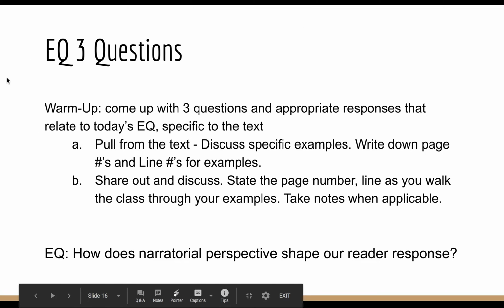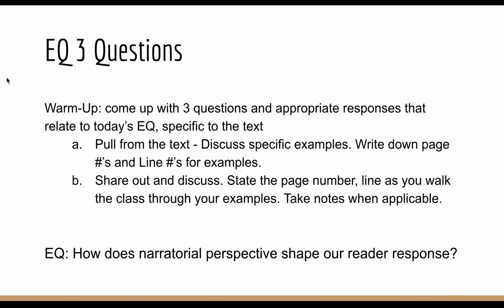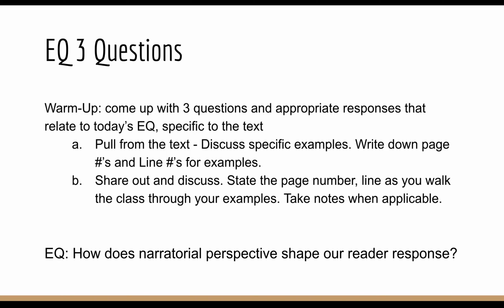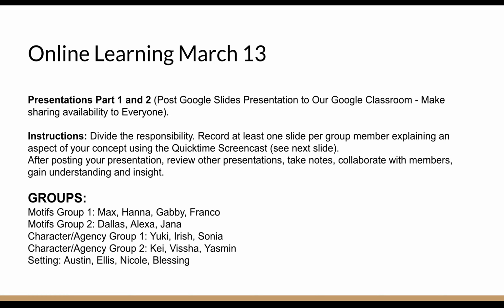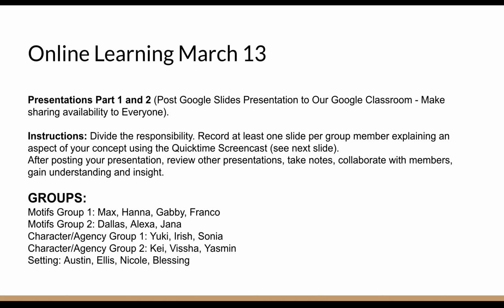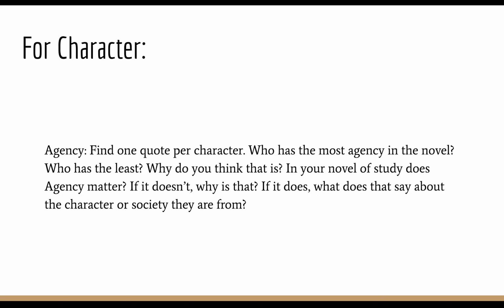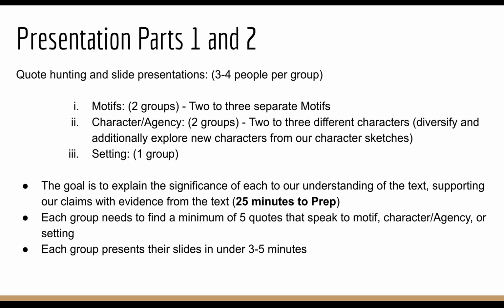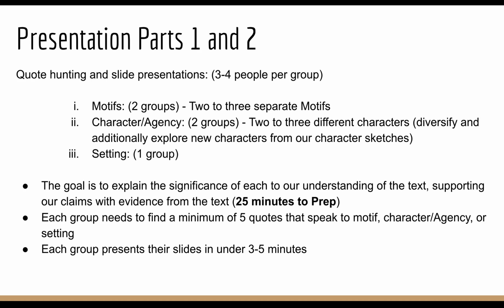English 10 March 13